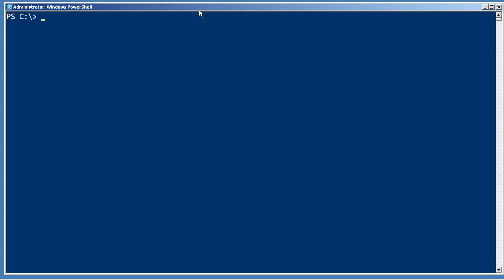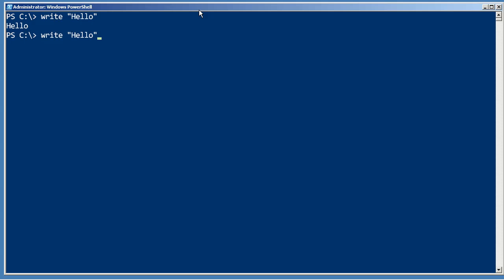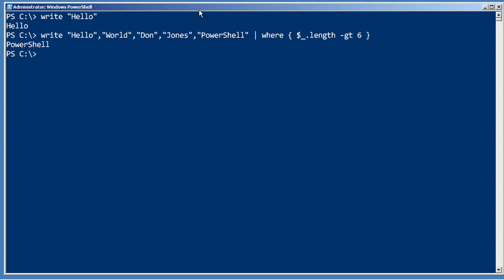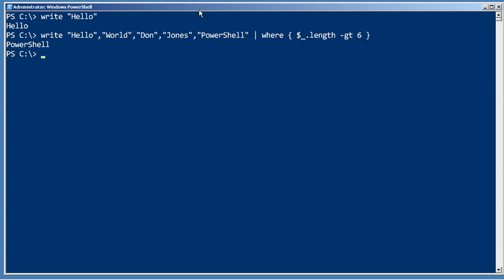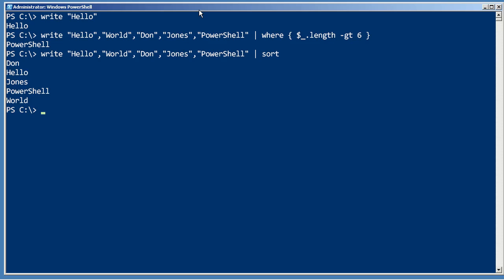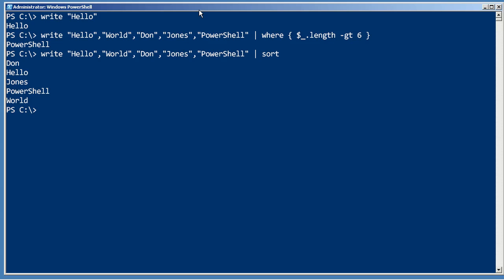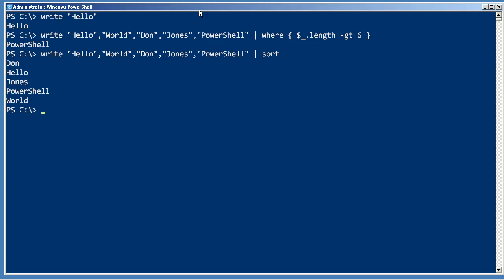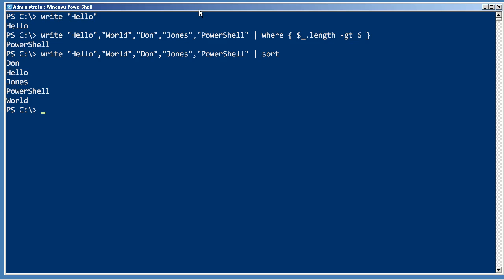Chapter 16 - Write-Output.mp4